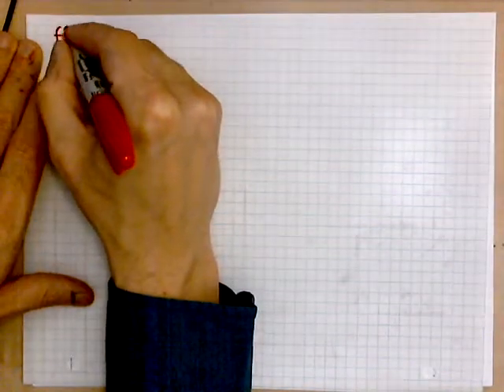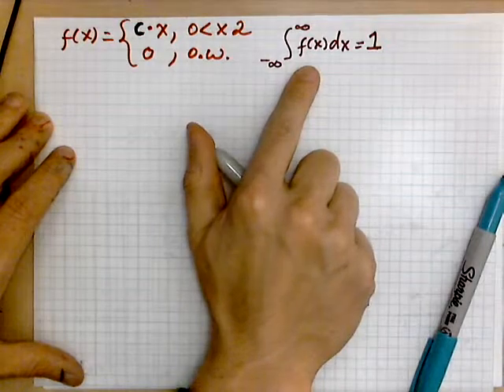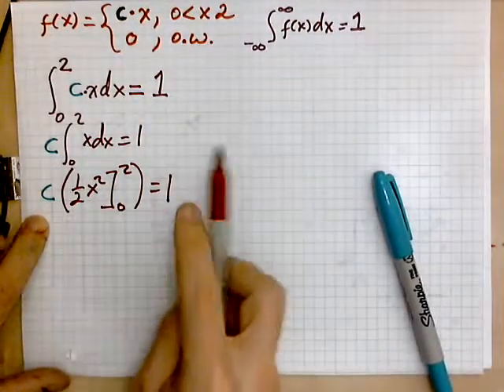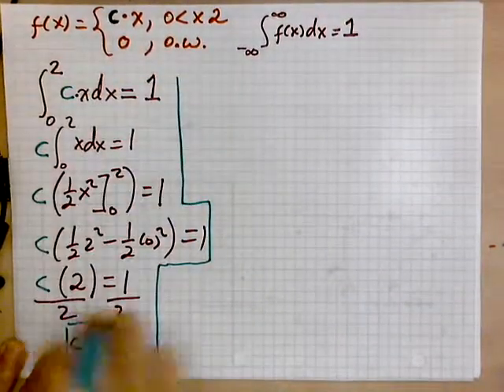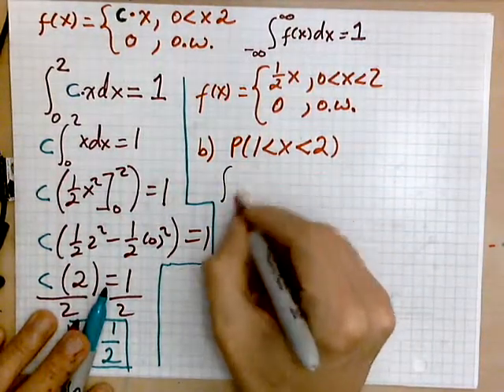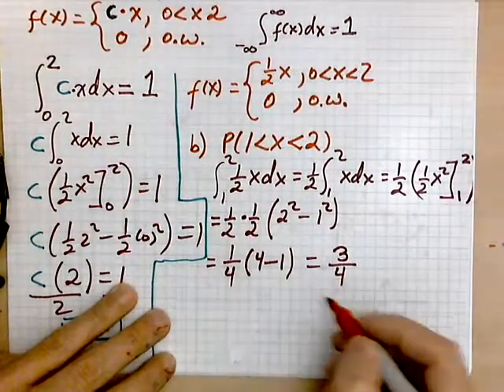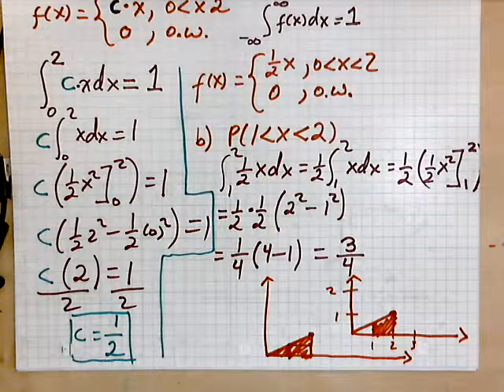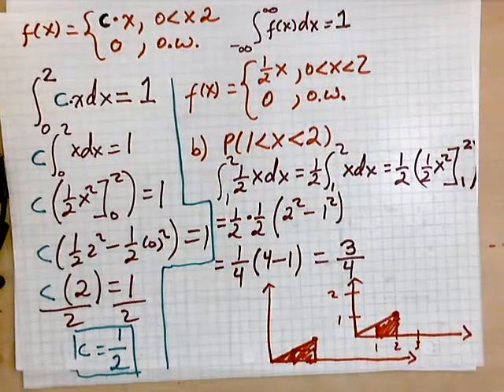virtuallymath.com: probability density function example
In this video you learn how to turn a function into a  probability density function. The objective is to find the c that normalizes the functions, meaning makes the area under the function equal to one.